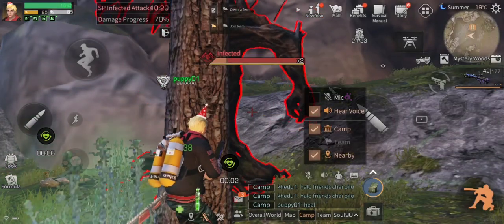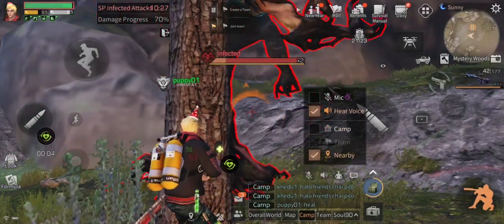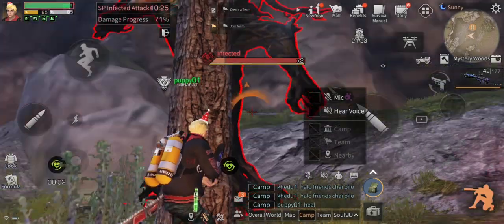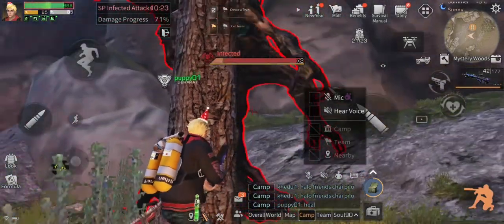LifeAfter Camp Boss Bug(Tree Boss) | LifeAfter Season 3 ft.Bharat Camp